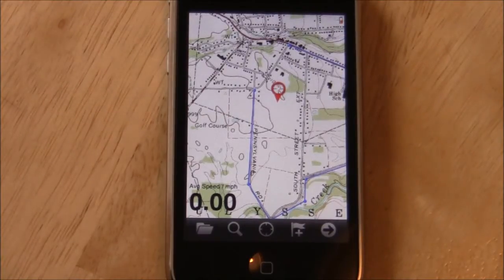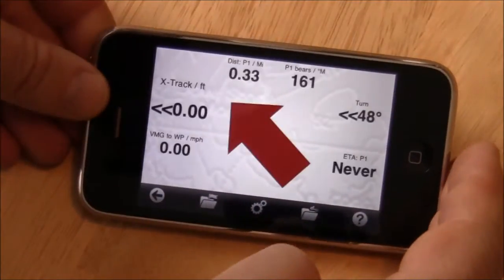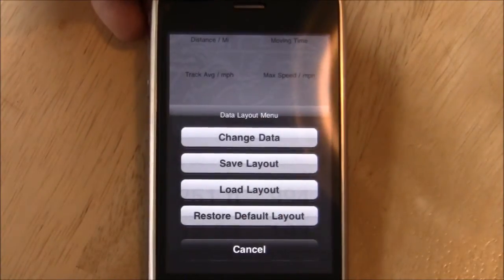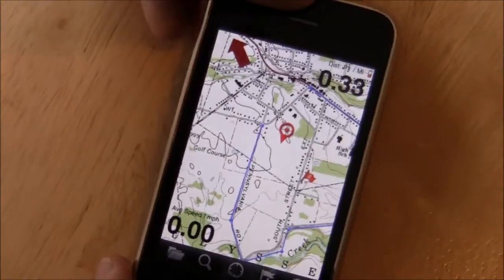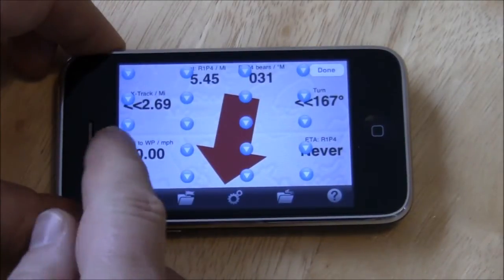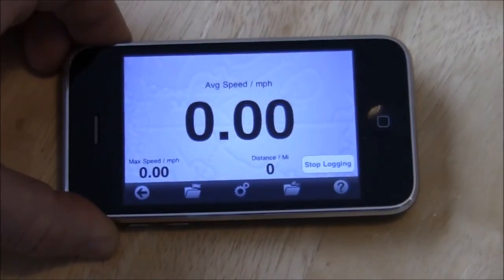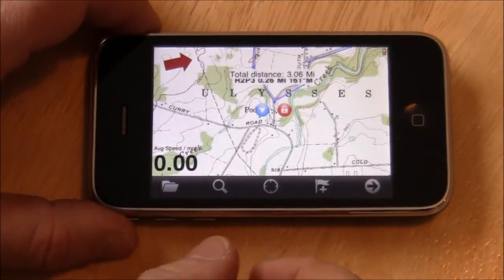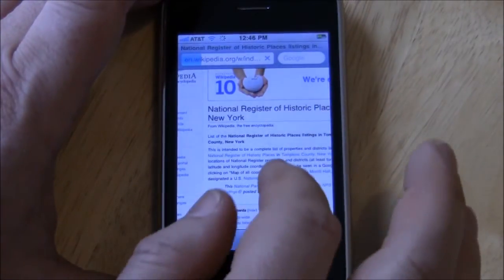Memory-Map iPhone v 1.4.0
New features in the latest update